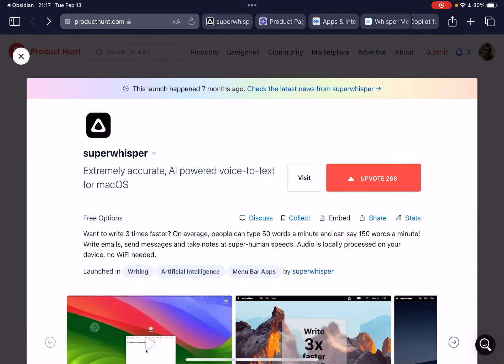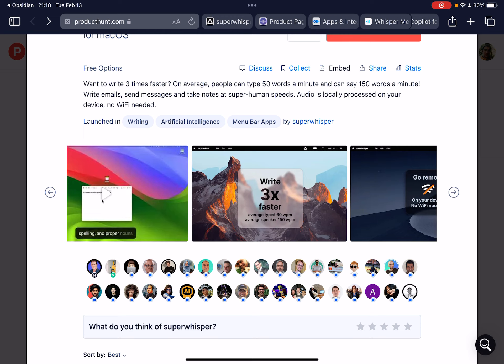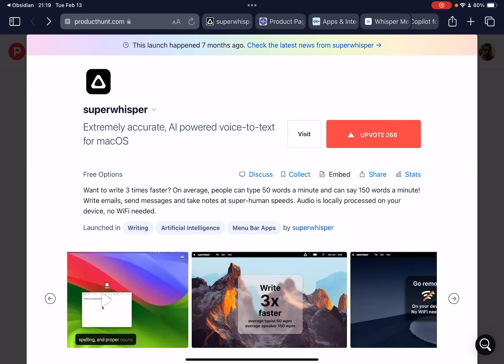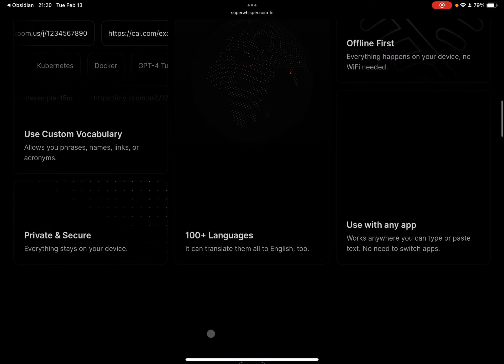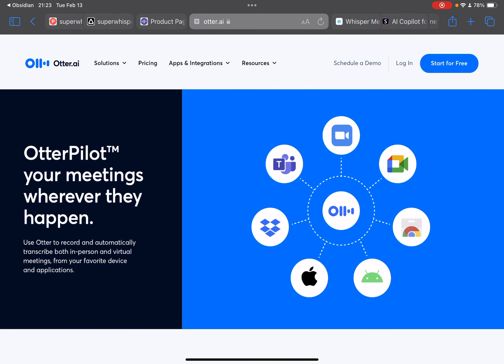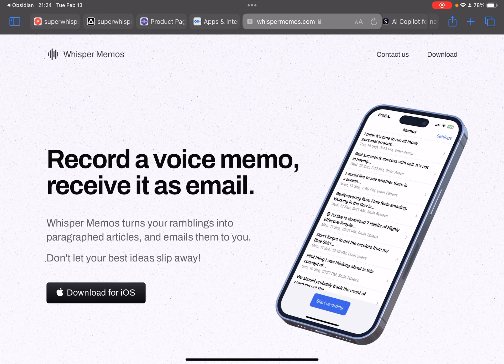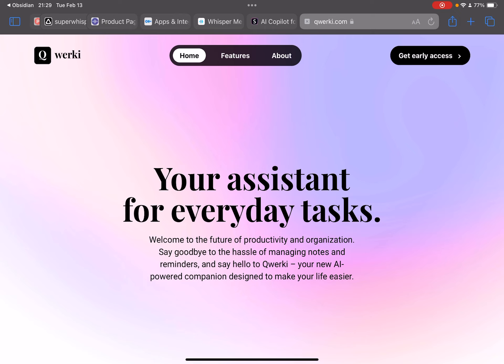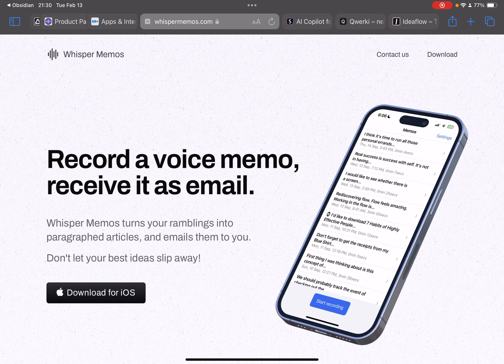Superwhisper: Is Voice to Text a Killer AI Application?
I talk about Superwhisper in particular and AI powered voice to text in general here.